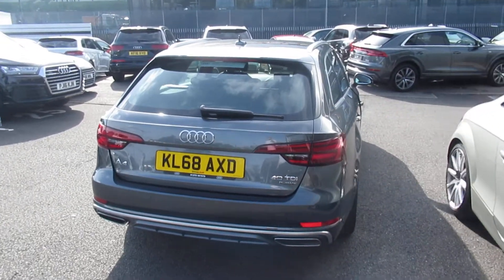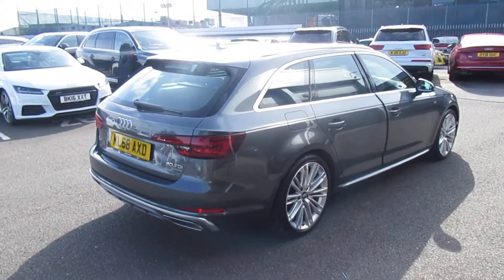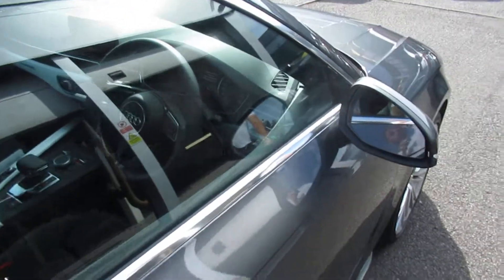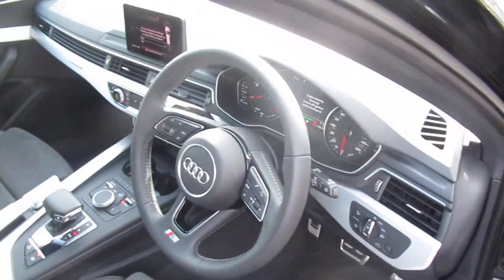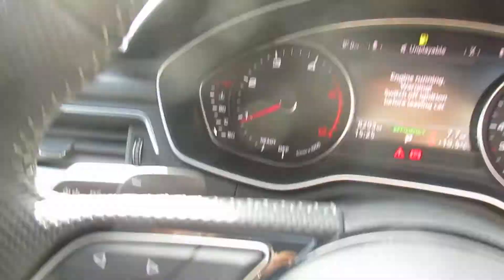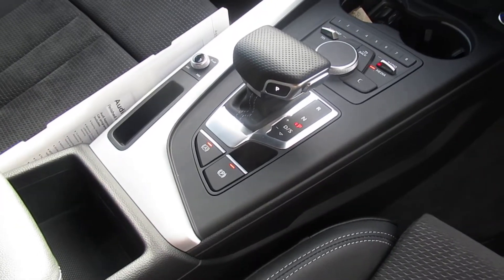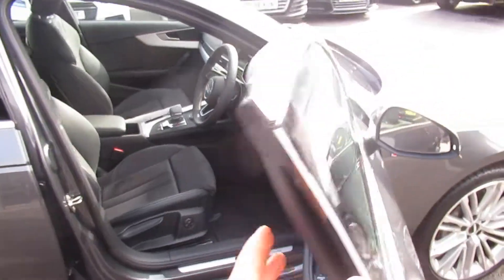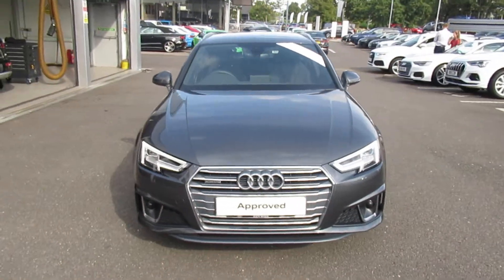Approved Audi A4 (68) Crewe Audi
Approved Used Audi A4 2.0 40 TDI 190ps S Line quattro S Tronic Avant in Daytona Grey Pearlescent, for sale from Crewe Audi.

Diesel
Automatic
8,284 miles